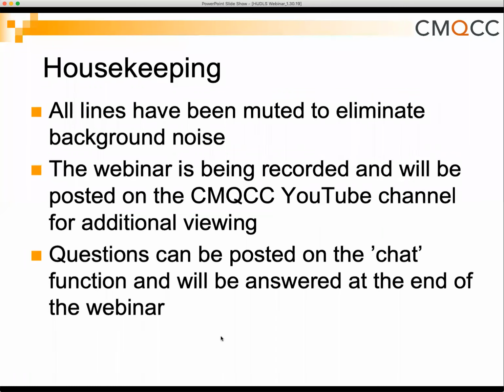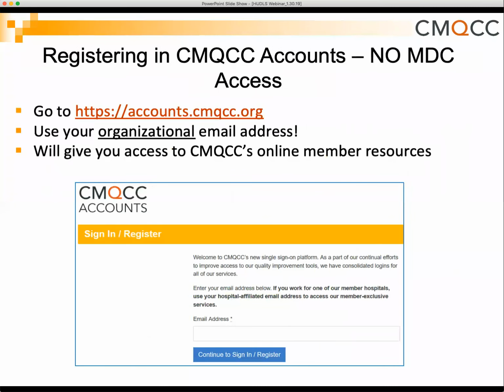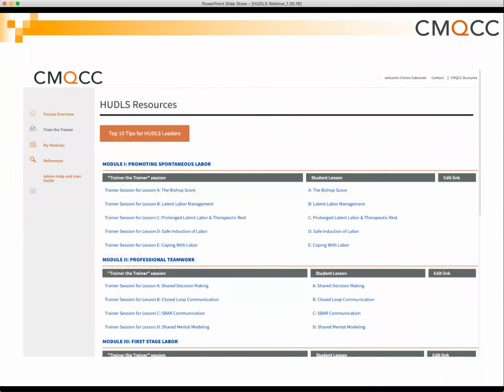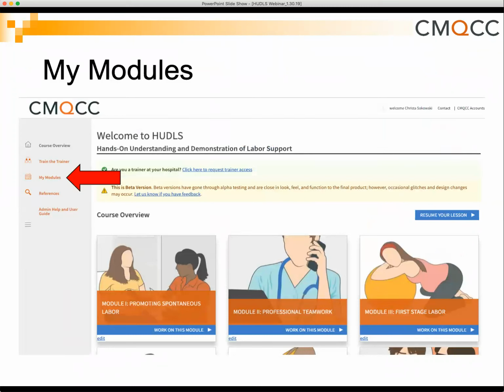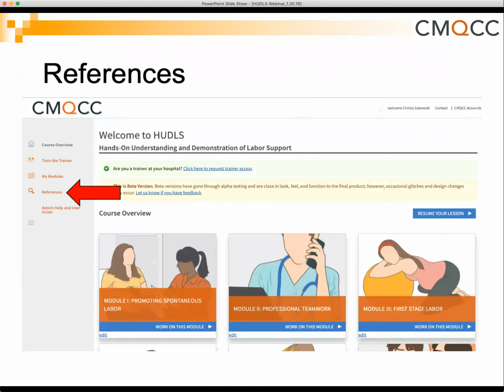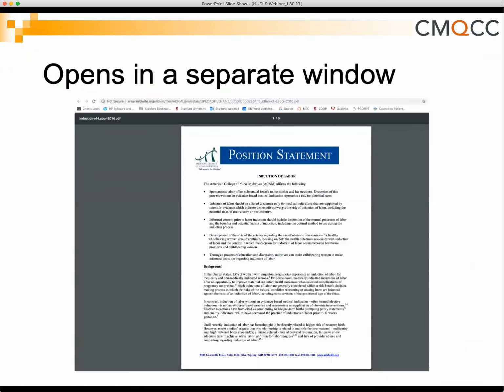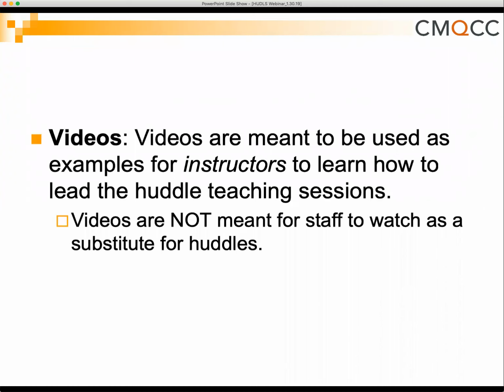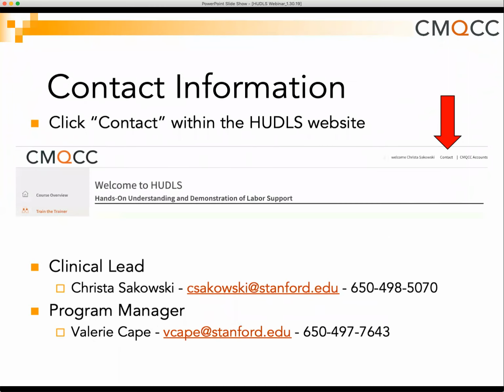*MEMBERS ONLY* Introducing HUDLS, CMQCC’s New Labor Support Resource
Presented by Christa Sakowski MSN, RN, C-EFM, CLE; 1/30/19

**HUDLS is only available for CMQCC member hospitals at this time.